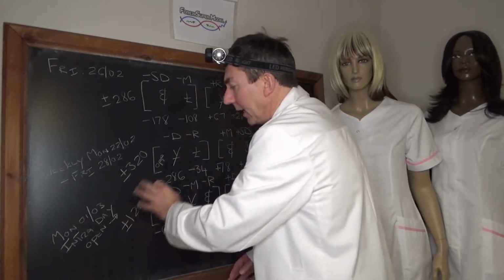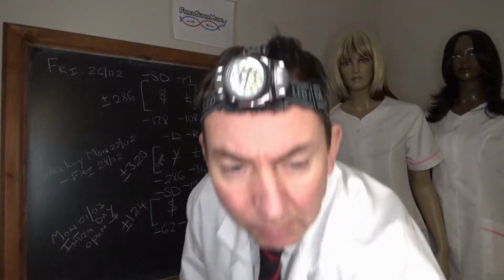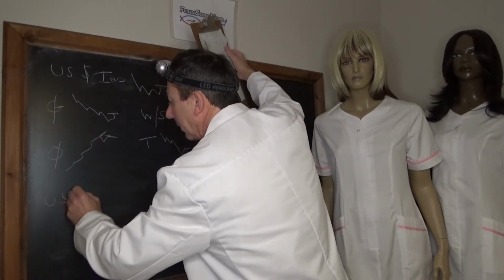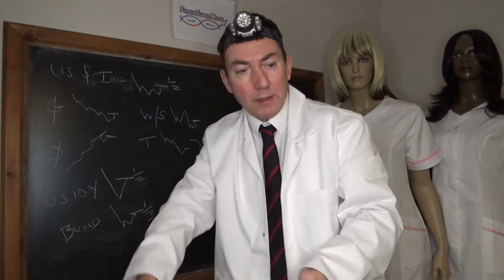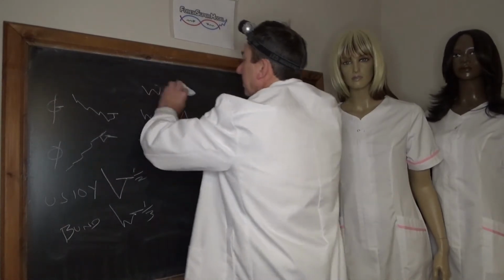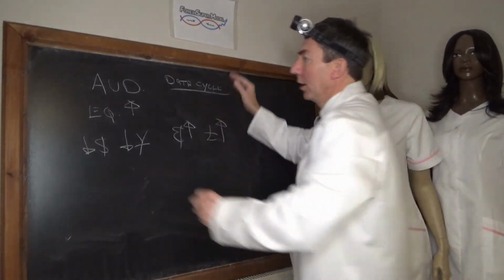Forex Super Model Daily Market Analysis Monday 01/03/21